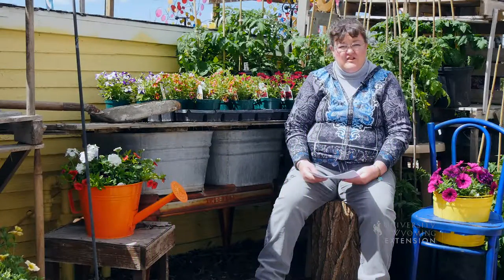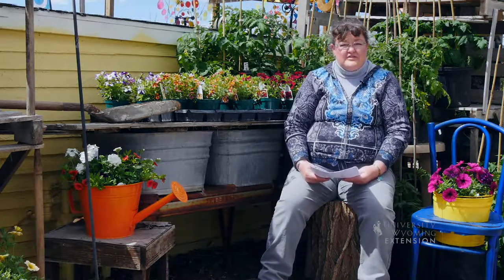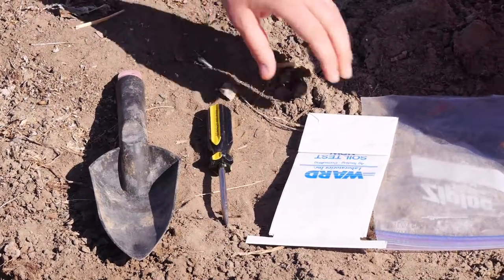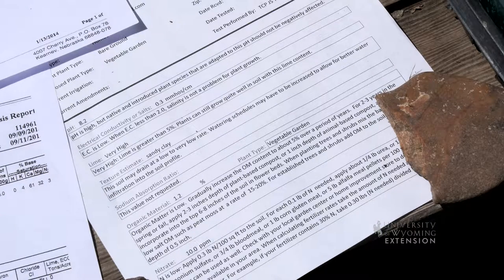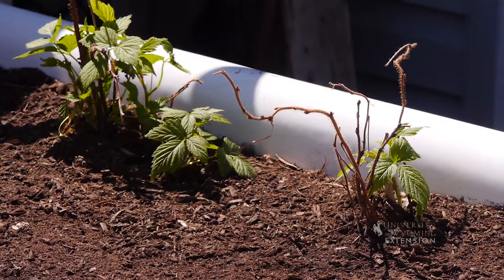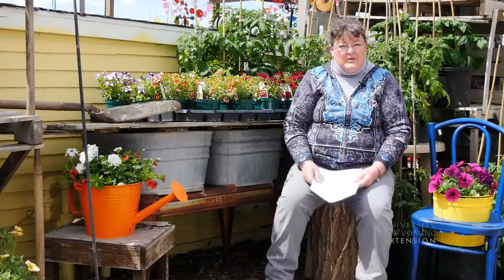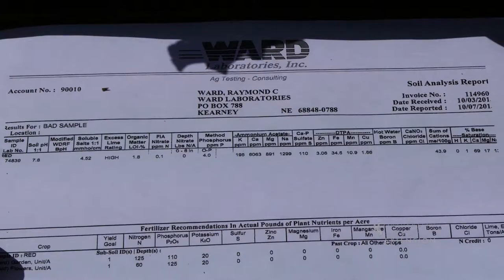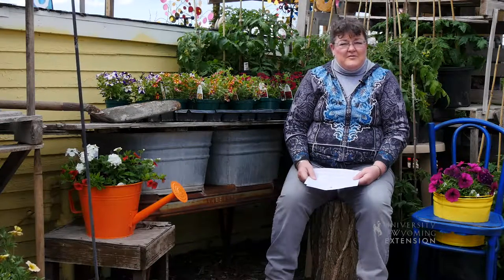Soil Test Interpretation | From the Ground Up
You had a soil test done, now what? Learn about the important soil test results and how you can get help interpreting them.